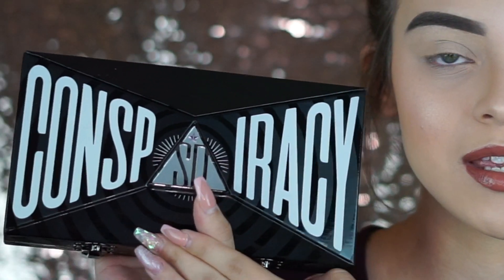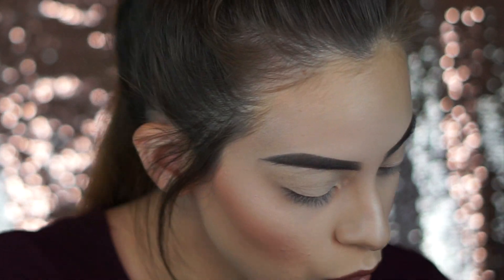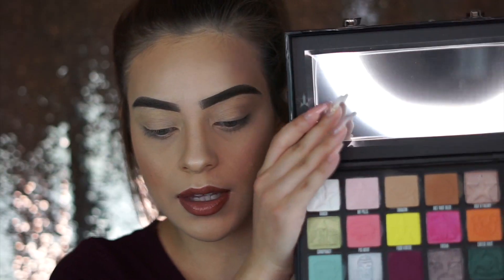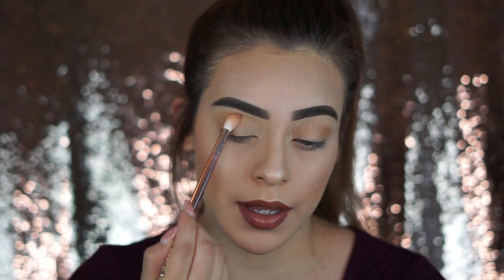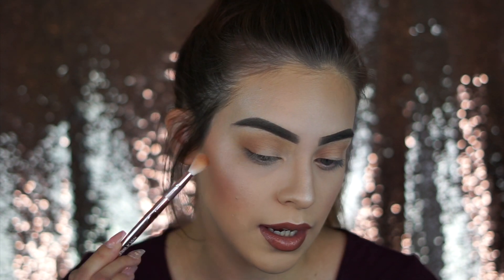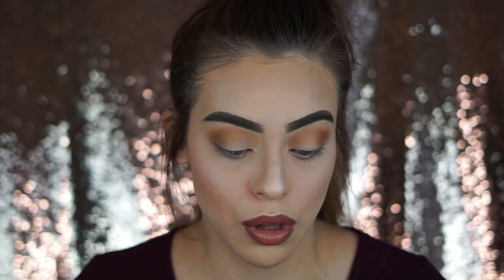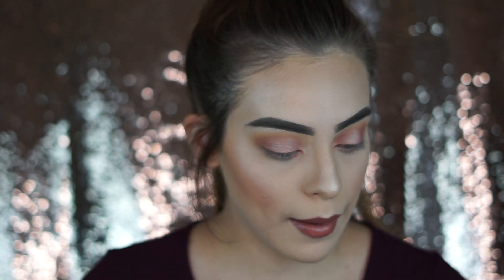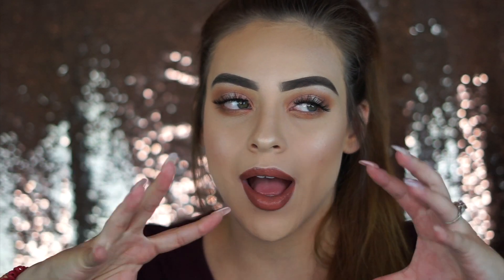NATURAL MAKEUP TUTORIAL USING JEFFREE X SHANE CONSPIRACY PALETTE | ILIANASVANITY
HI BEAUTIES!

SOCIALS